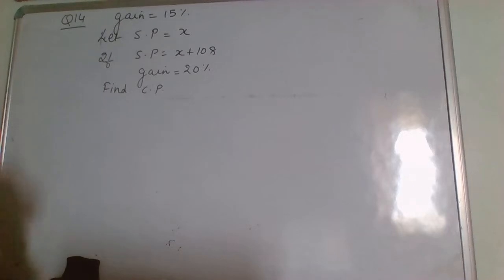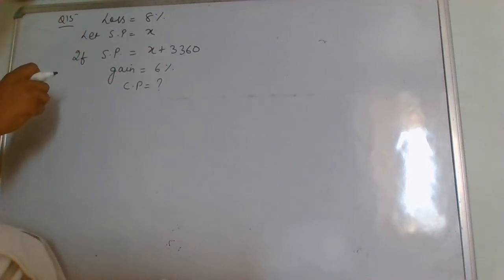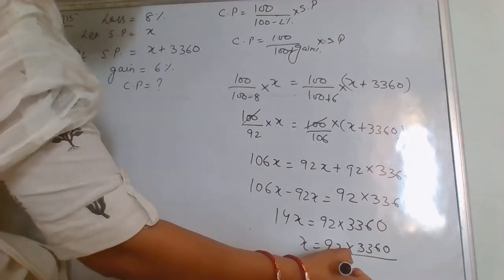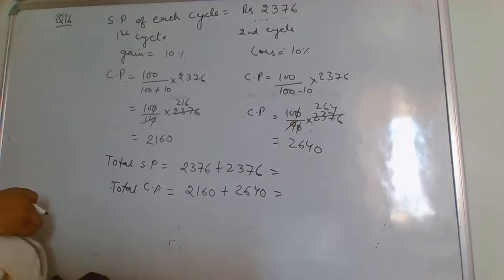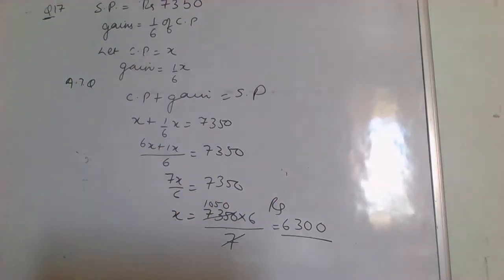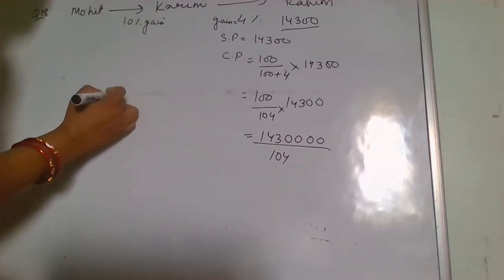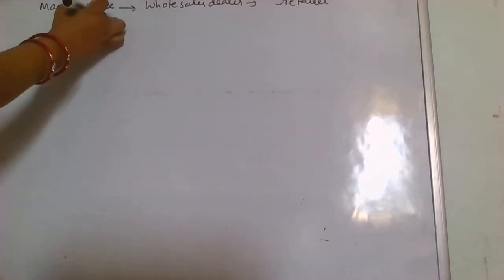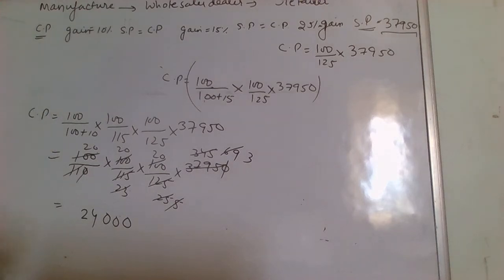PERCENTAGE EX 11 A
Q14 TO Q 22